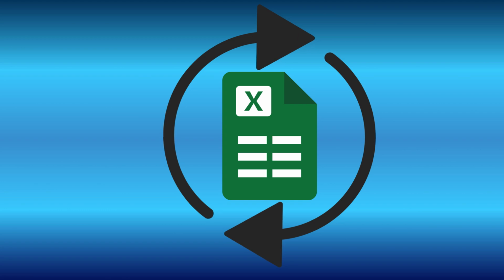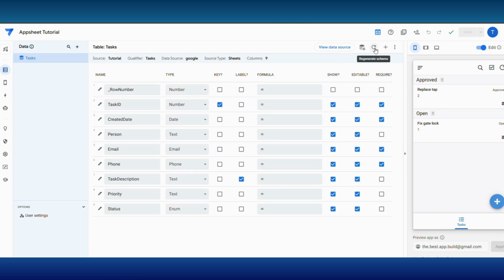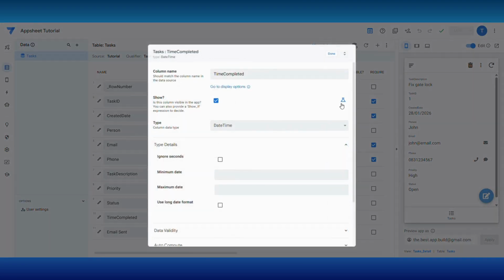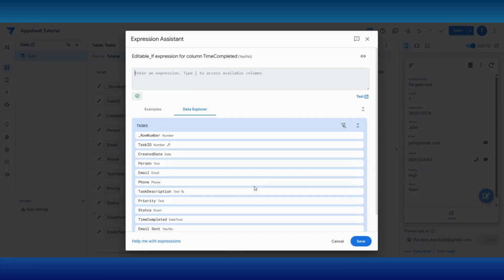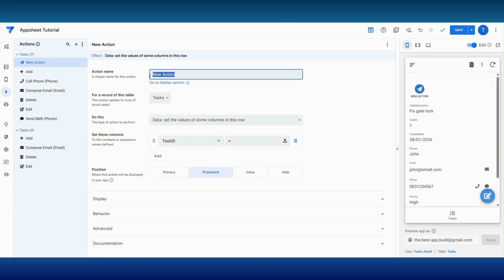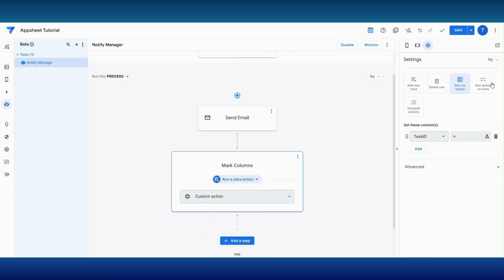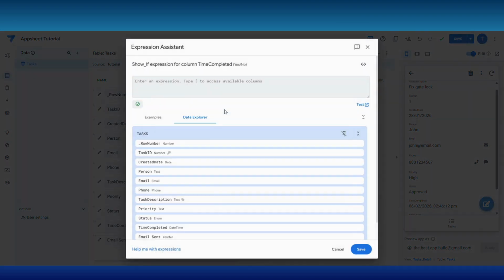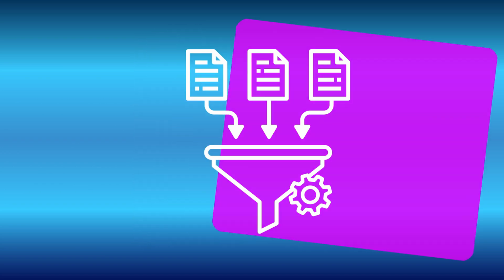AppSheet Automation Tutorial: Update Columns Automatically (Actions + Bots Explained)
In this AppSheet tutorial, I show you how to update columns automatically using AppSheet Automation, Actions, and Bots.

We add two new columns to an existing AppSheet table:

✅ Time Completed

✅ Email Sent

Then we update our automation to:

Trigger when a task is completed

Run a data action on the correct row

Avoid common AppSheet errors like
“Result type ‘Ref’ is not one of the expected types: List”

This video also explains:

How Run a Data Action really works

Why AppSheet requires a LIST of references

The correct way to reference the row that changed

How to update data when Editable is switched off

If you’re struggling with AppSheet automation, actions, or reference rows — this video will save you hours.

💬 Comment if you want the sample spreadsheet